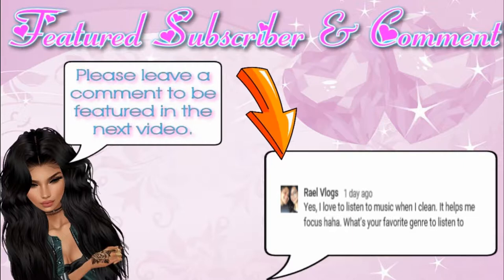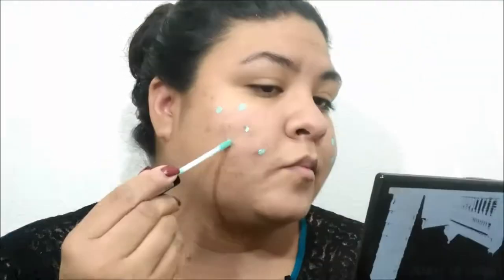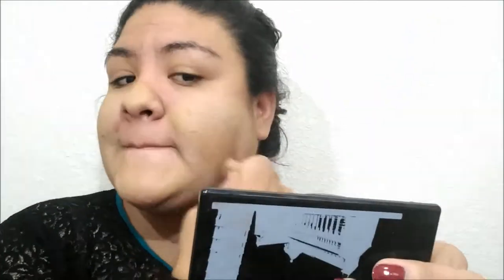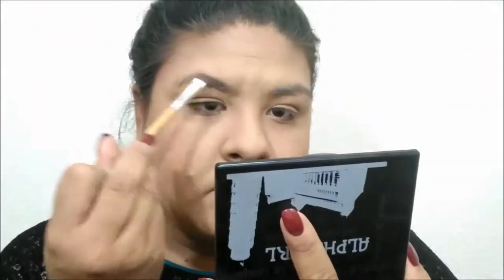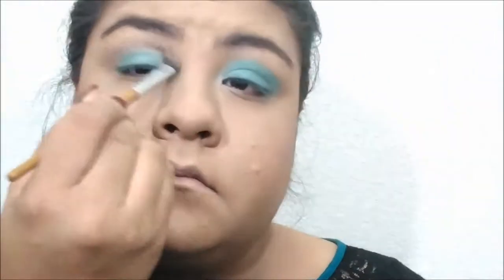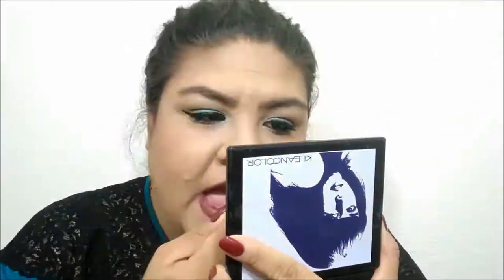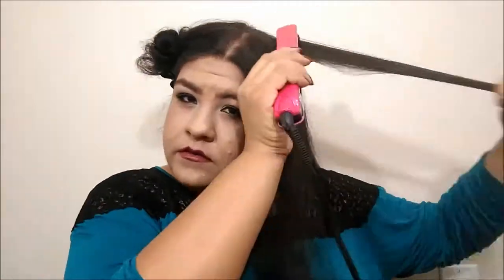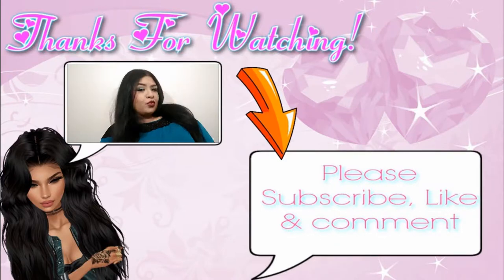My First Get Ready With Me | Vlog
OPEN ME!!!

This vlog is going to be my first ever get ready with me video. so come watch me get ready.

♥FILMING/VIDEO INFO♥
♥Camera Used: My phone (until I get a better camera)
♥Lighting: Natural lighting light bulb
♥Editing Software: Windows Maker & Corel Video Studio Ultimate X10

♥ wanna send me products to review or letters in the mail♥
Hope Trujillo